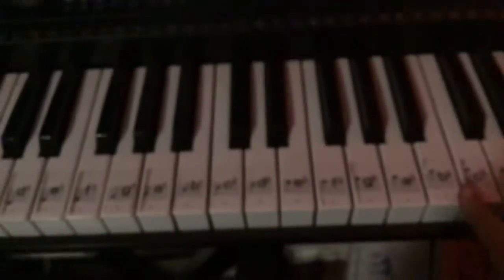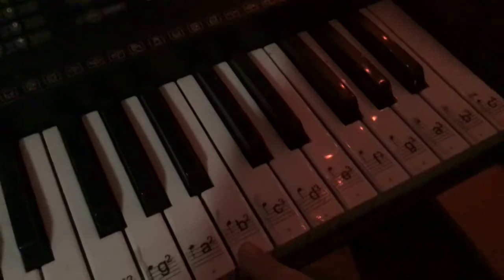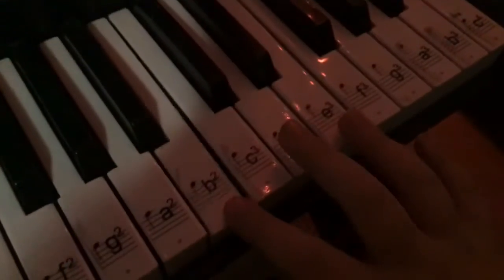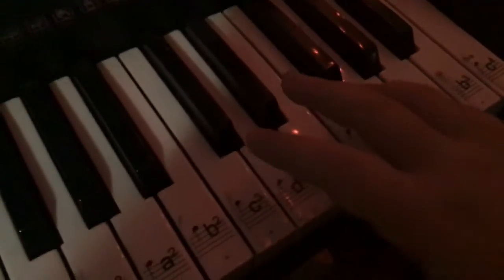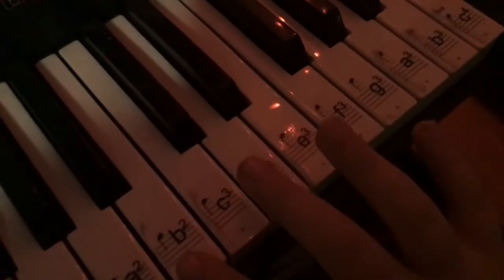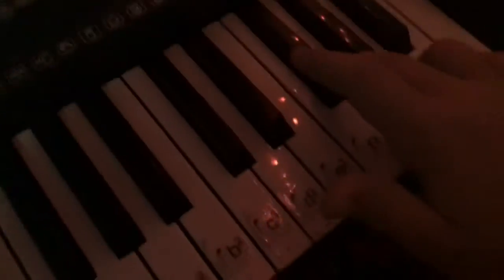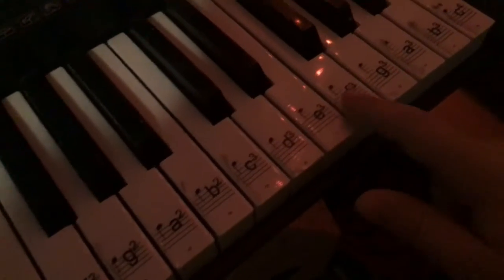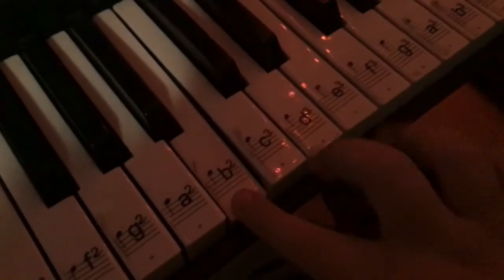How to be the Harry Potter theme song on the piano￼